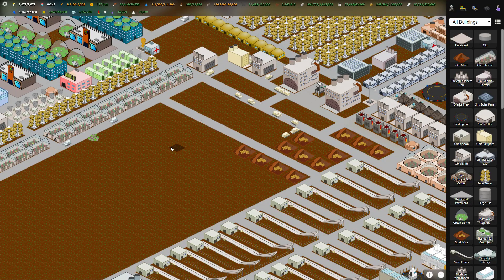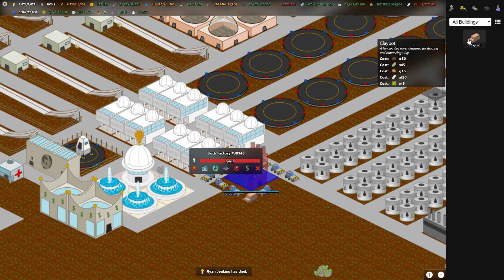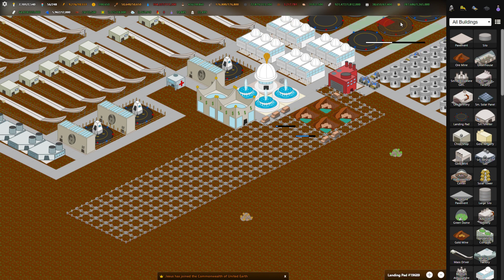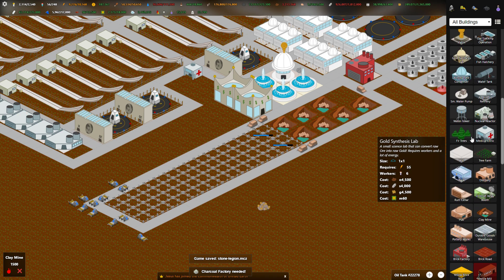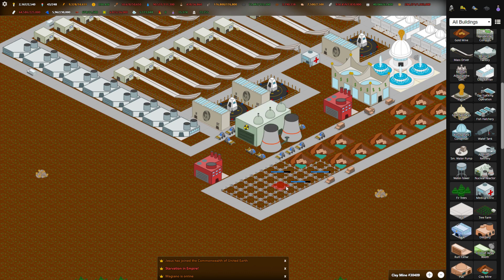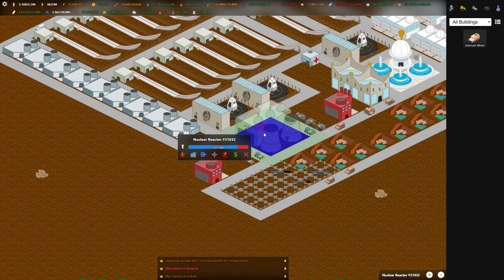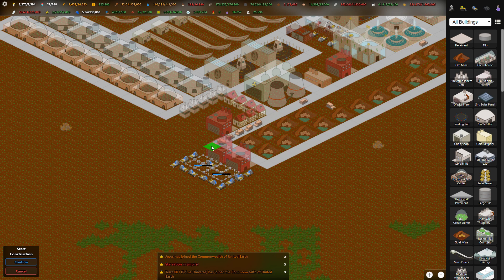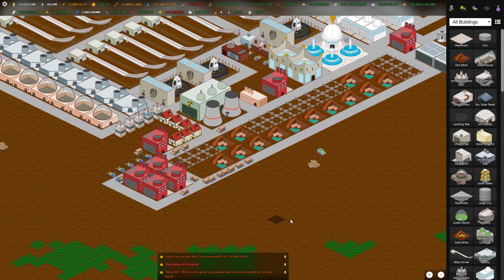My Colony - Part #10 - Charter Code: R4N0sgf6